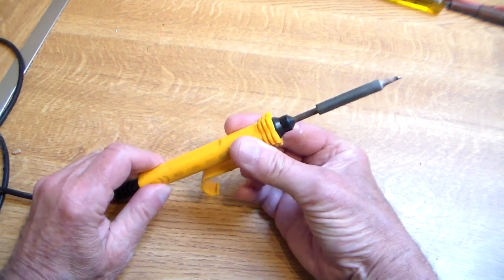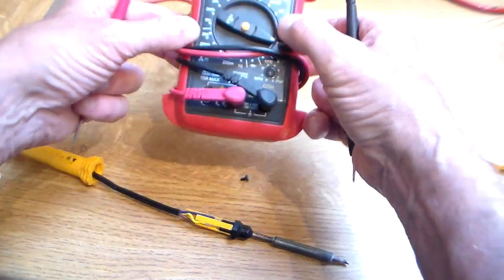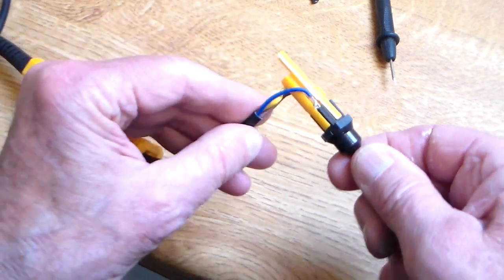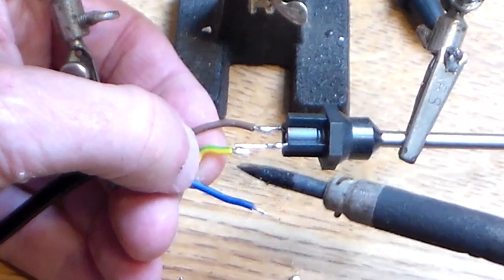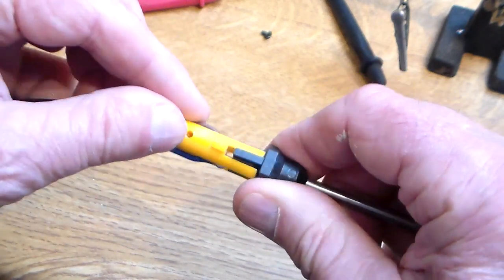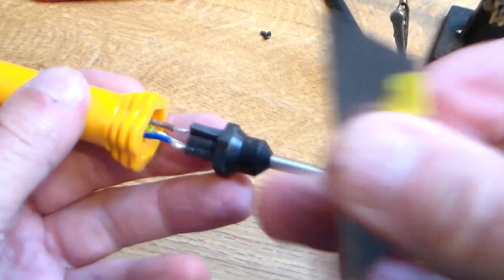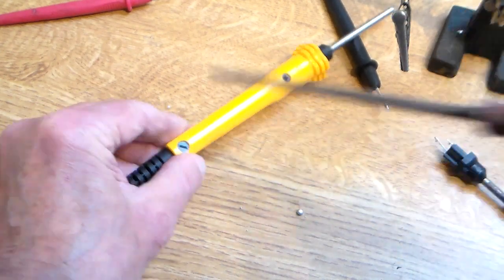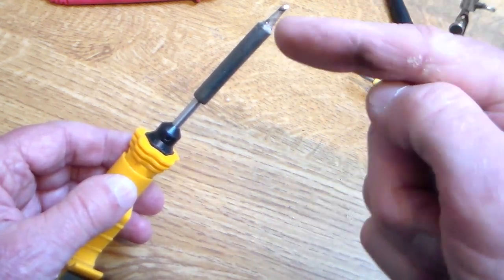Why is it the simple jobs are never that simple? Replacing the element in Antex SX25 soldering iron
Don't forget to disconnect from mains electricity before starting this!     Why spend £26 on a new soldering iron when you can replace the element for just  £14?  Here's how.
Replacement Element for Antex XS25 Iron (E580010) £13.54 currently